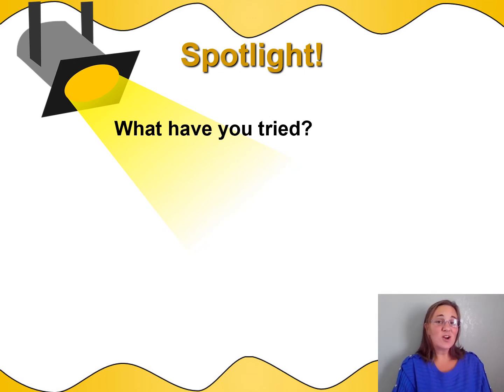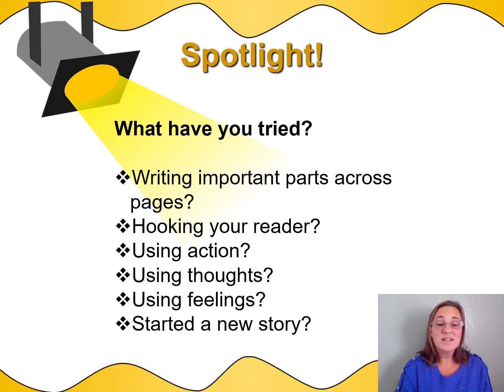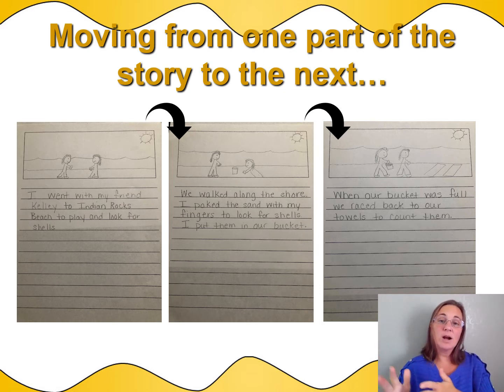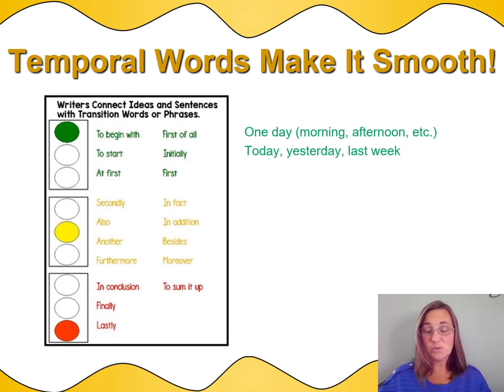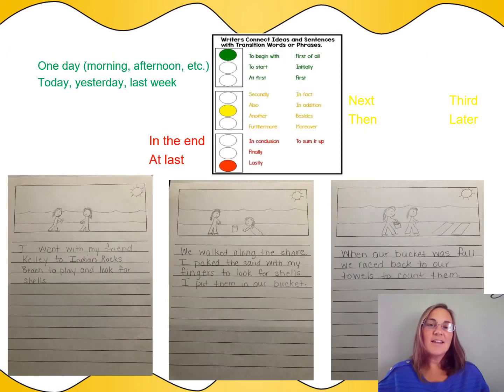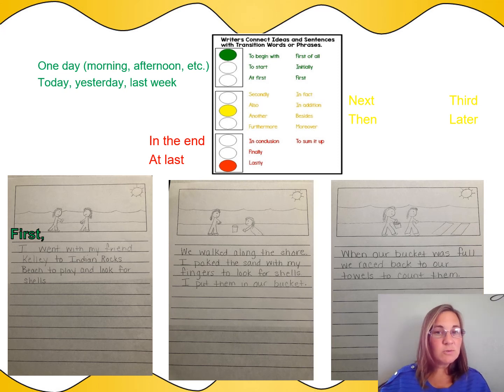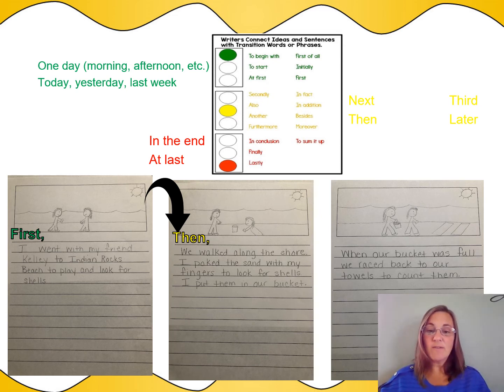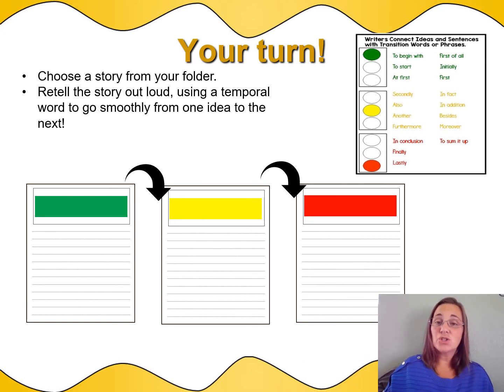Writing Day 6 PPT main video